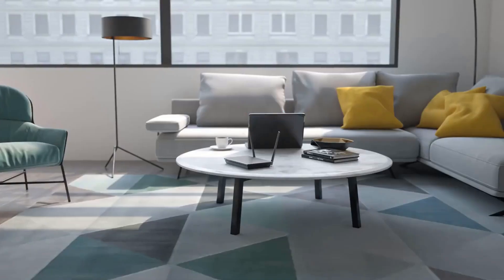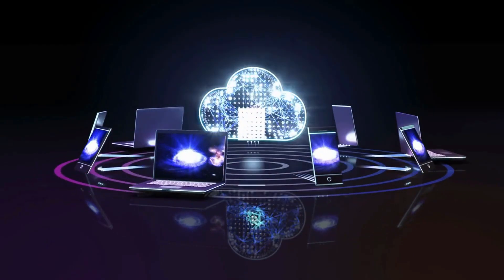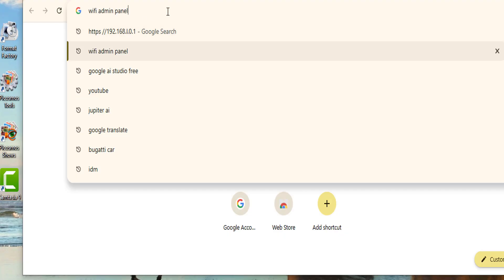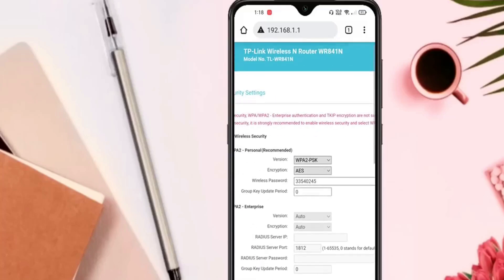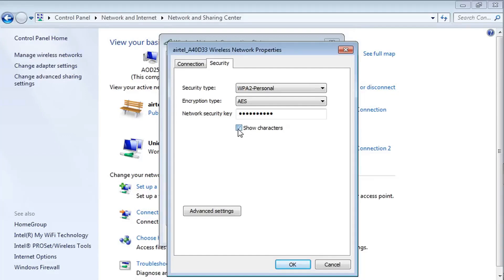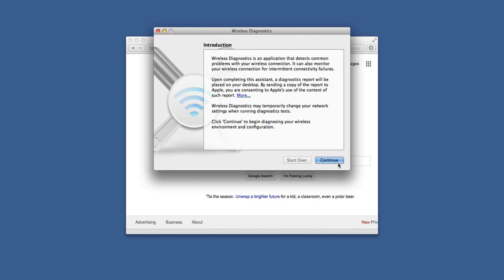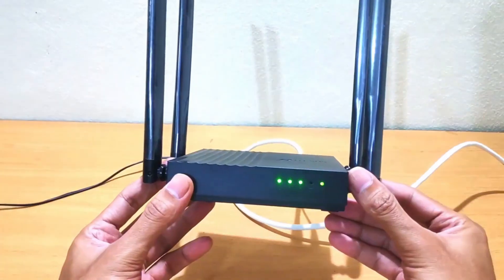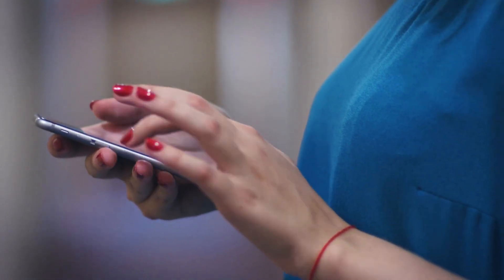How to Access Router Settings (192.168.1.1 Admin Guide) 🔓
Need to access router settings but don’t know where to start? This step-by-step guide will show you how to login to router admin panels (like 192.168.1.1 admin login) and configure your WiFi like a pro!

### 📌 In This Video, You'll Learn:
✔️ How to access router settings using 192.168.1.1 or other IPs
✔️ Default router login credentials (username & password)
✔️ How to open router settings on any device (PC, phone, or tablet)
✔️ Fix can't access 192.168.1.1 issues (common errors solved)
✔️ WiFi router settings explained: how to change WiFi password, optimize speed & more!
✔️ Router configuration tutorial for beginners (router setup for beginners)
✔️ Advanced settings: port forwarding setup, WiFi security settings, and more

### 🔐 Pro Tips:
- Always note down your router admin username and password!
- Update firmware regularly for better security
- Use strong WiFi security settings to prevent hacking